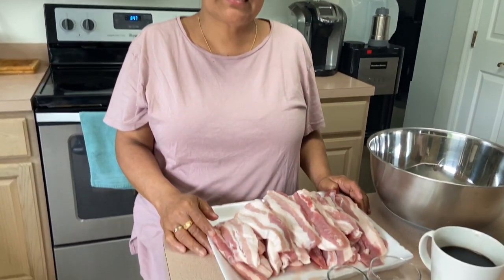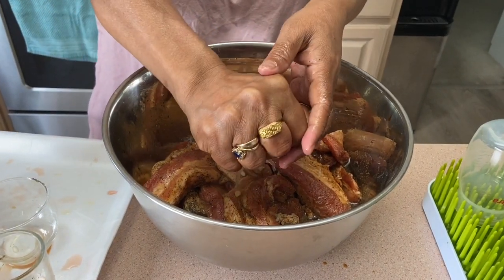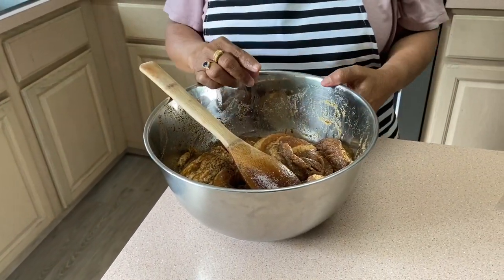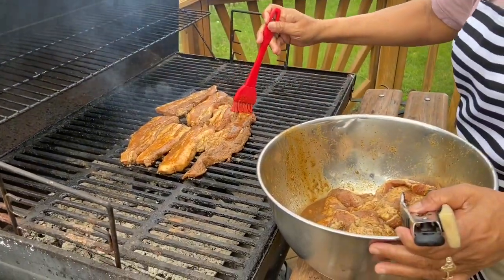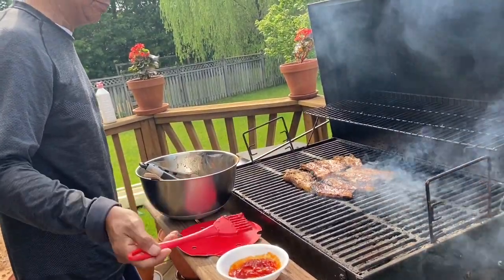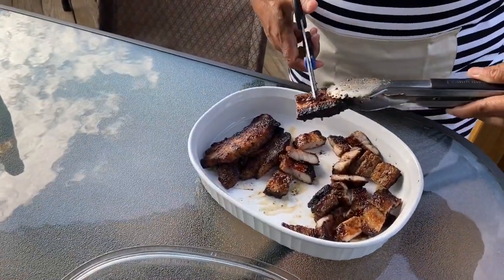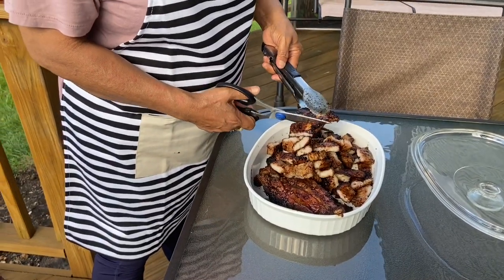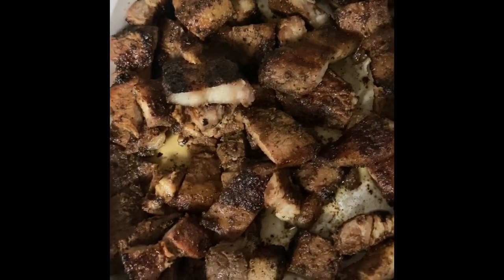Cooking Barbecue On Our 34th Wedding Anniversary